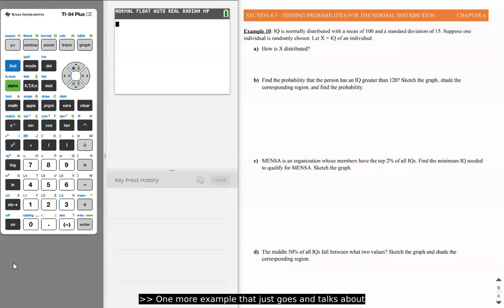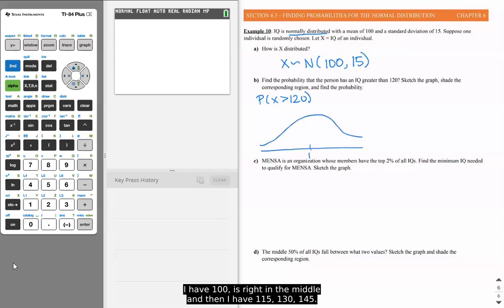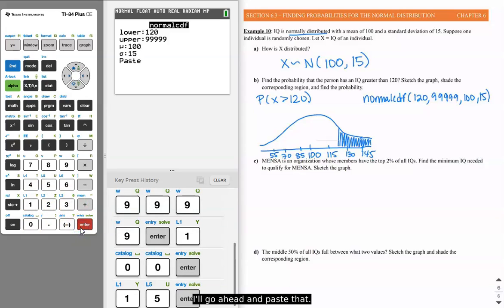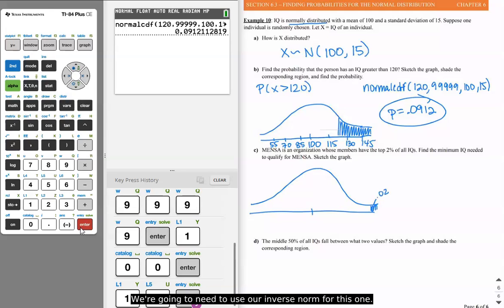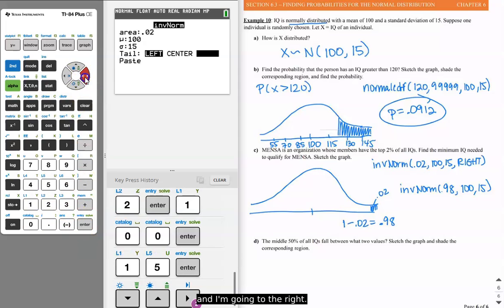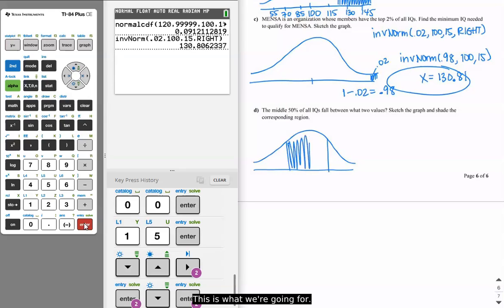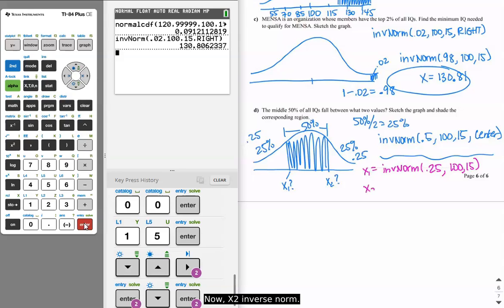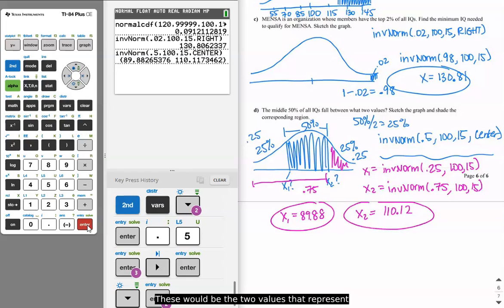Normal Distribution Probabilities Part 5